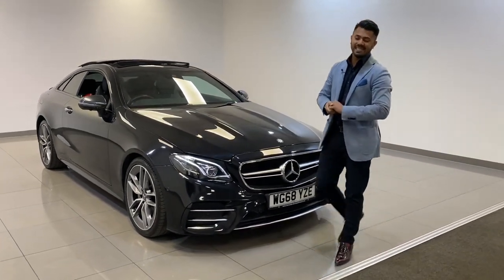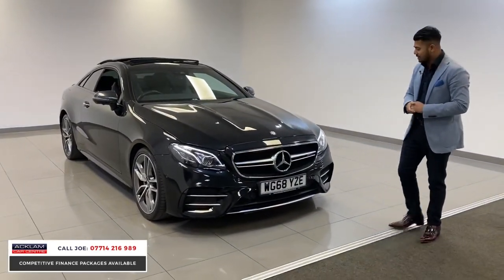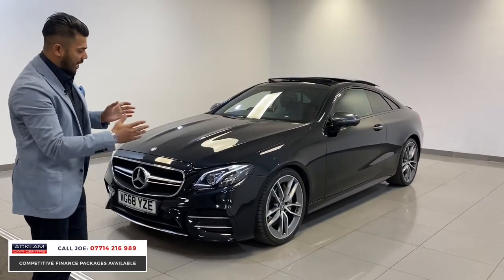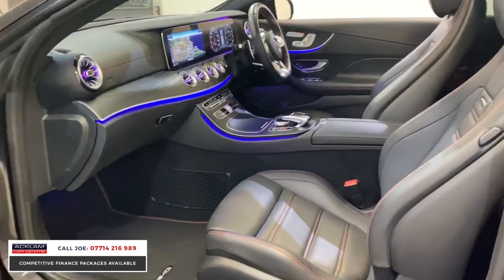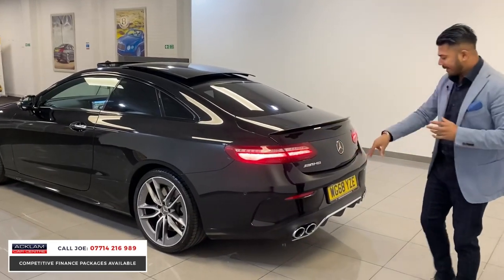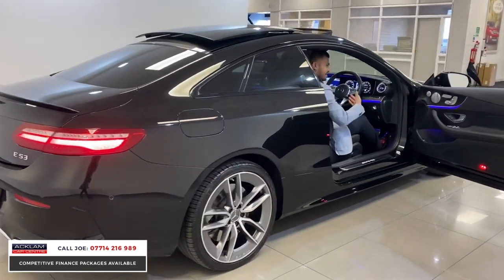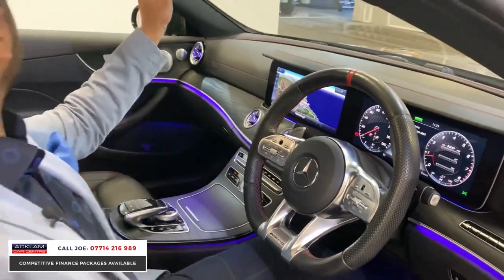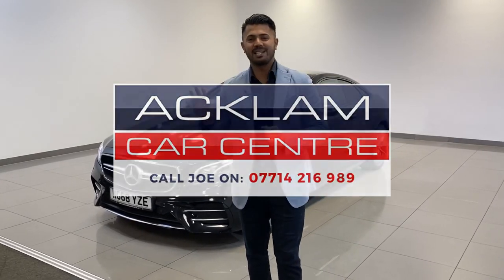2018 Mercedes AMG E53 3.0 Premium Plus 4Matic (Night Pack)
Outstanding AMG Performance with class leading E-Class luxury & range topping Premium Plus specification

Live Priced at £44,990 - Buy & Reserve Online, & Collect